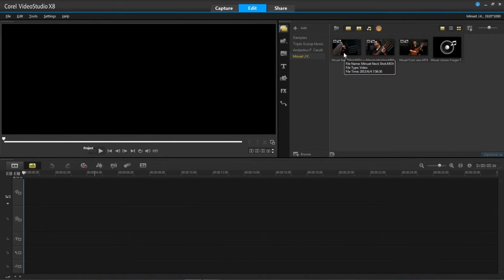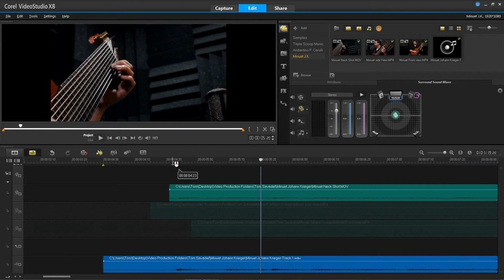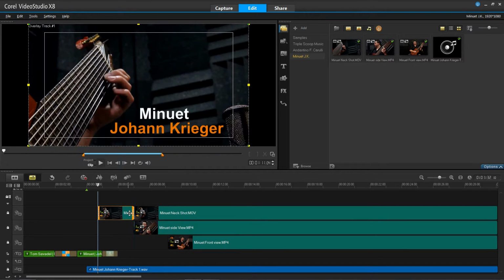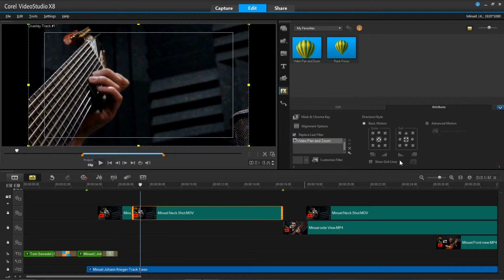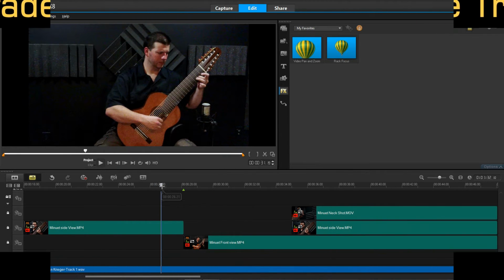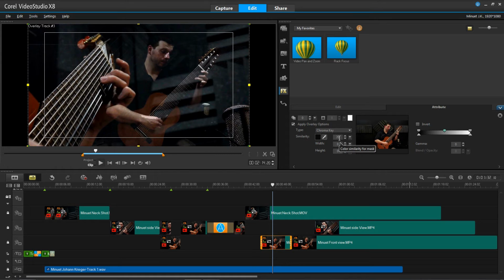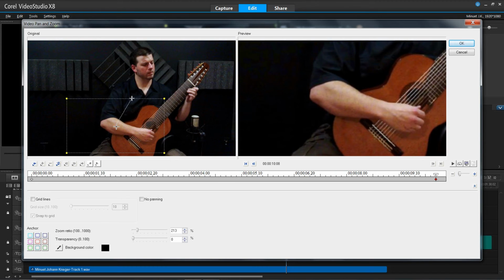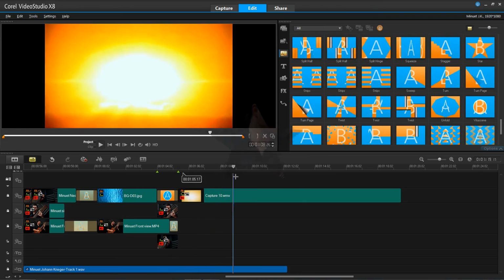Making guitar videos in Corel video studio x8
In this video I take you through some of the steps I use to make my guitar videos with multiple camera views. If you have any questions let me know.